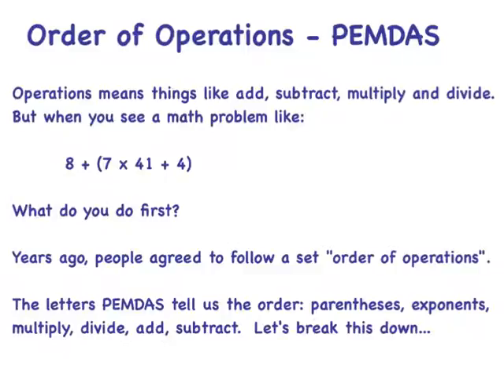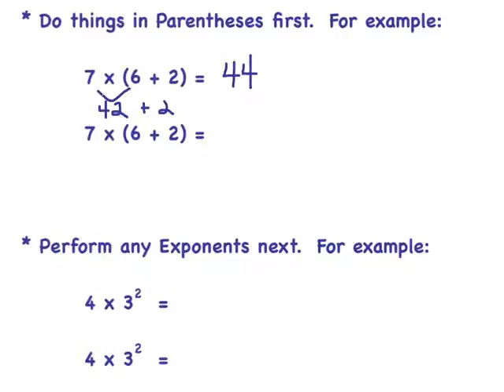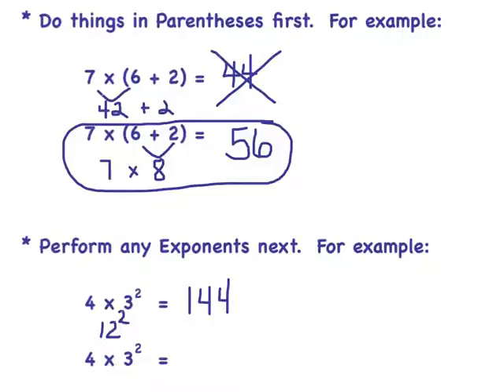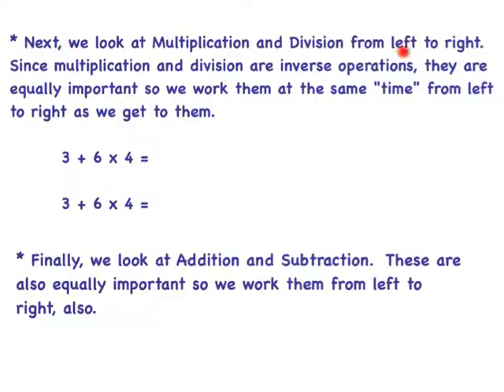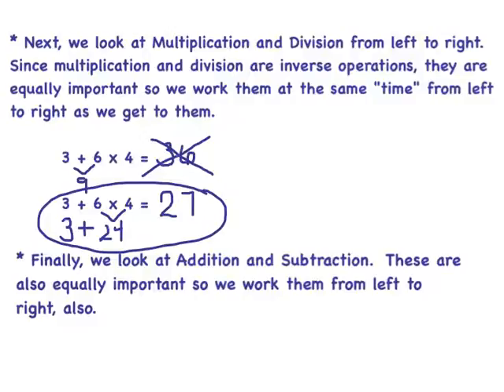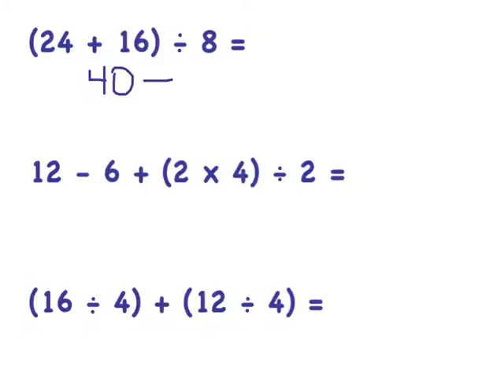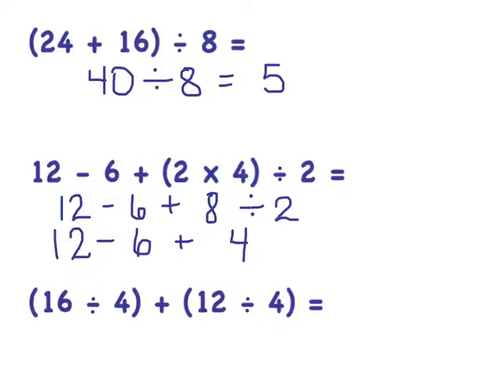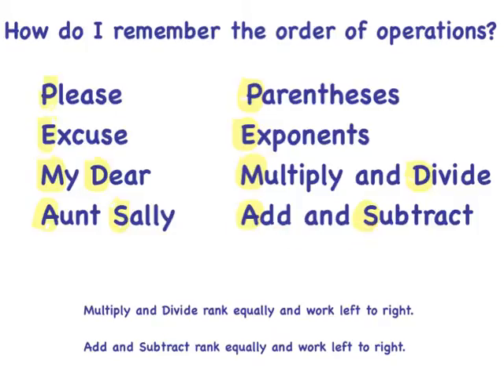Introduction to Order of Operations